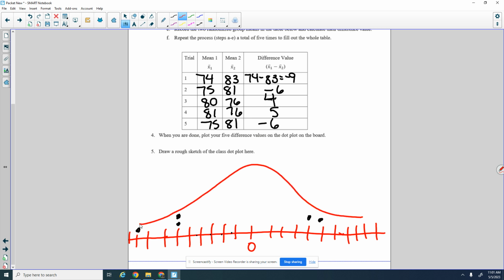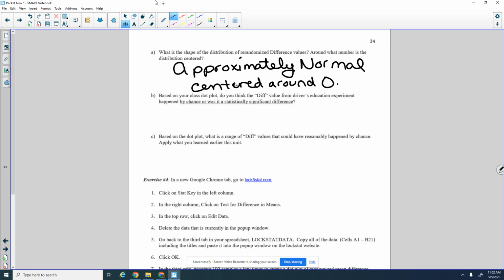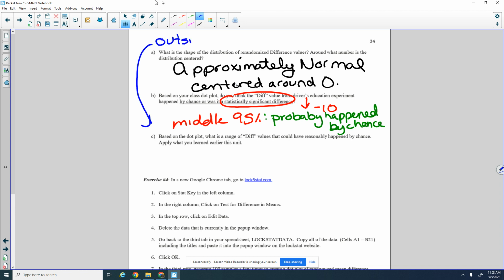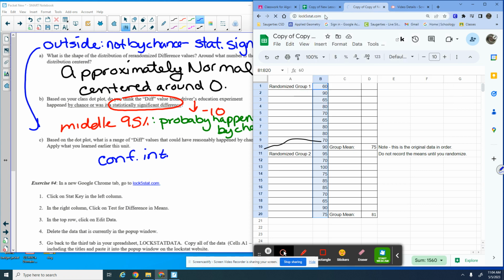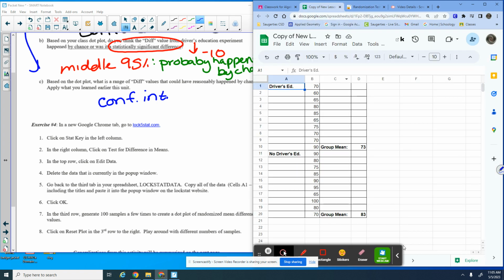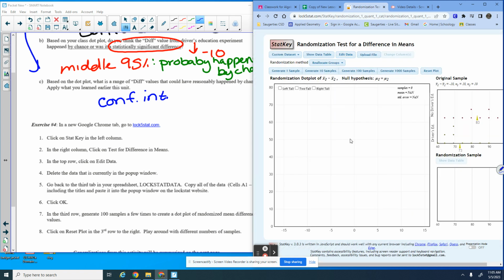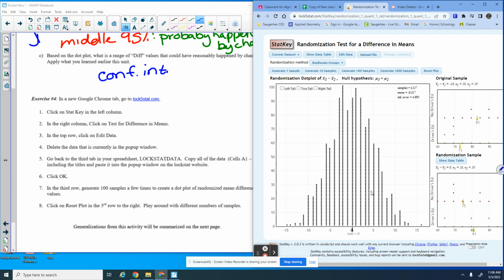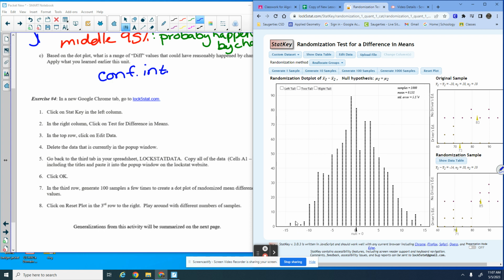A2 U12 L103 P34